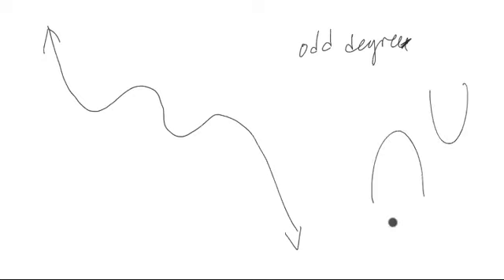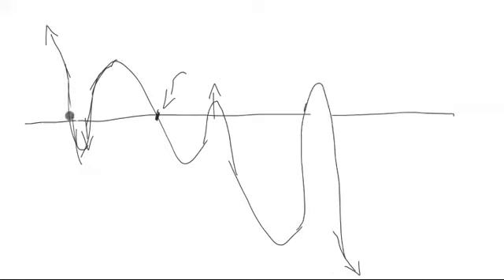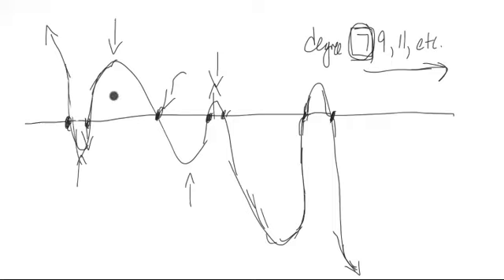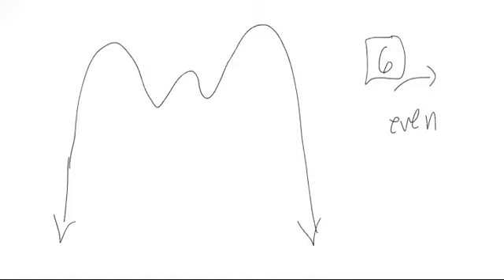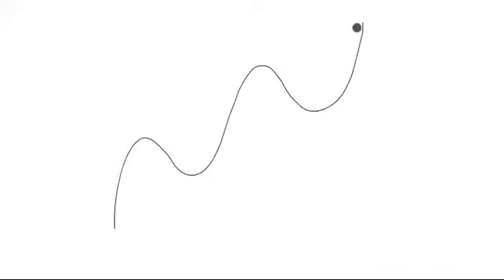Polynomial Degree from Picture